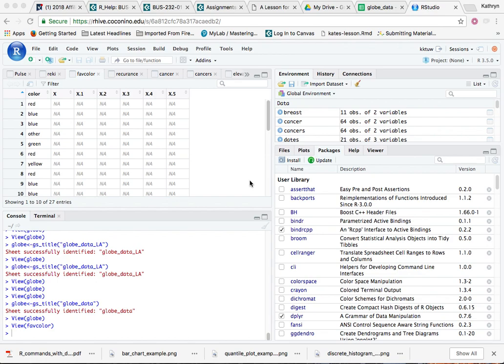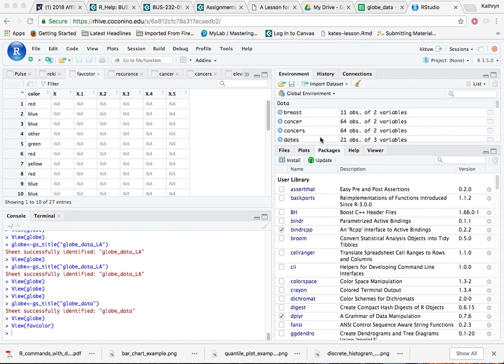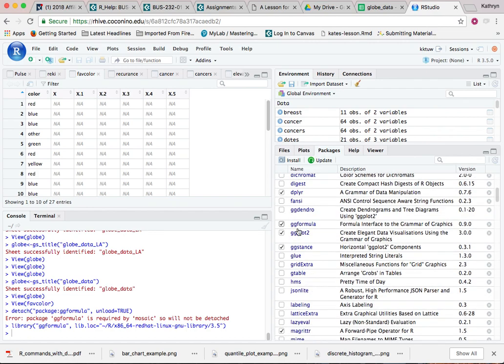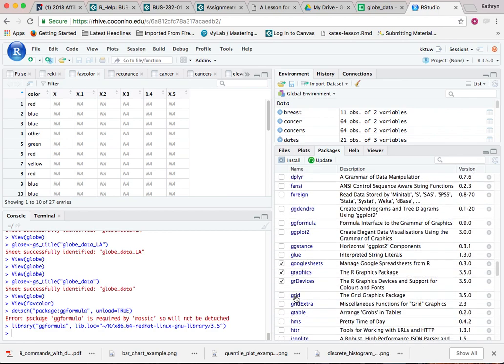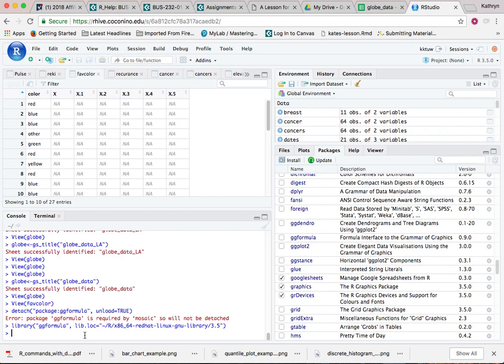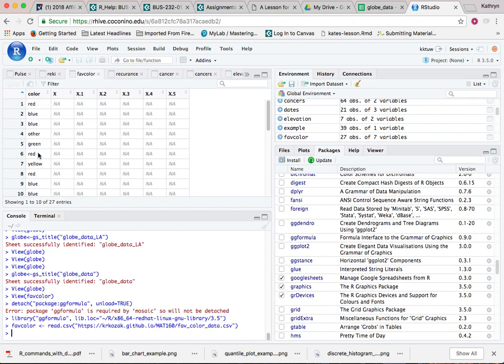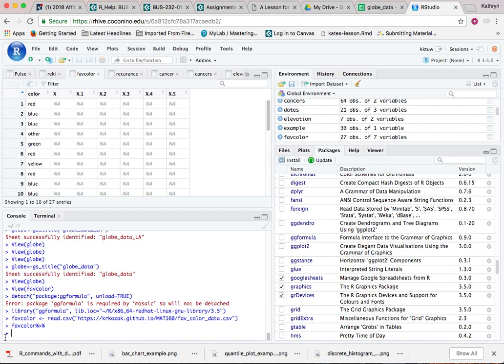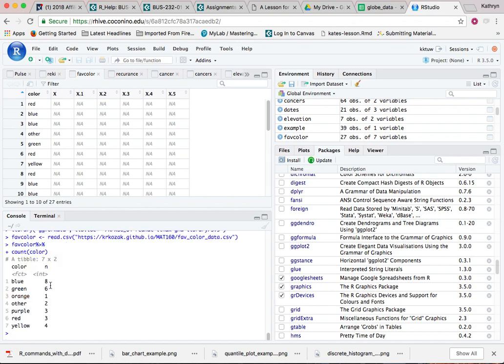counting qualitative data R Studio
This video shows how to use R Studio to count data values in a qualitative variable from a dataset